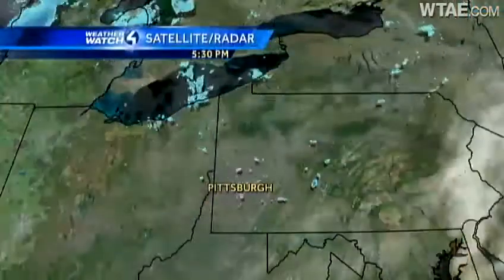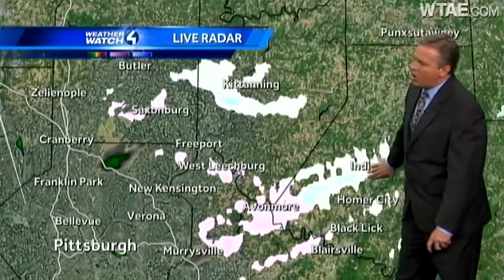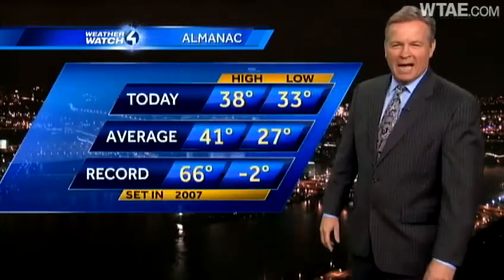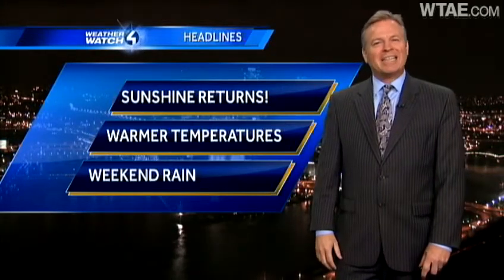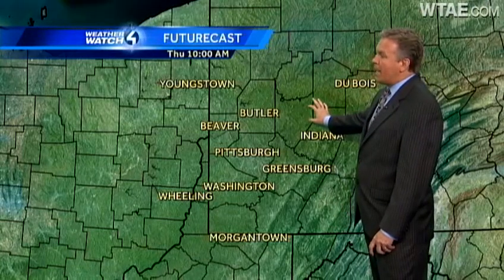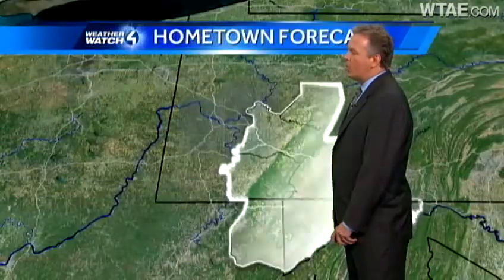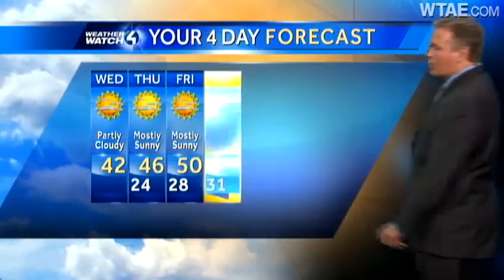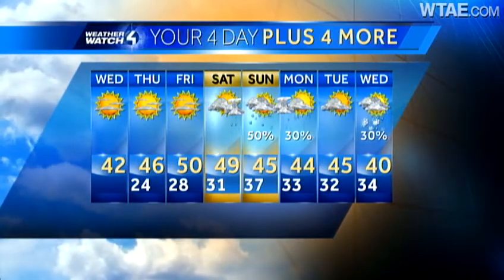Weather Watch 4 forecast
Chief meteorologist Mike Harvey has the Weather Watch 4 forecast.